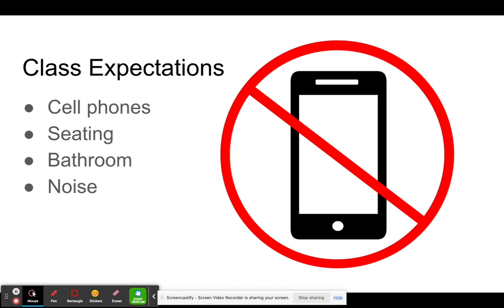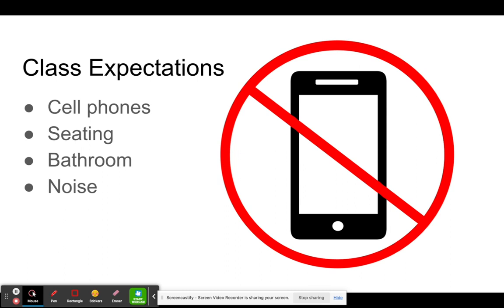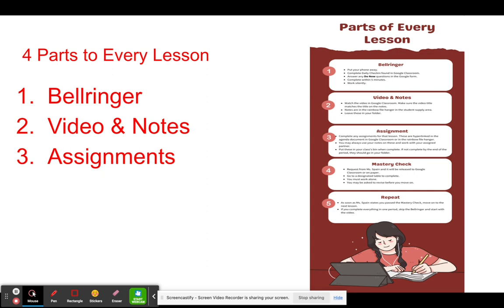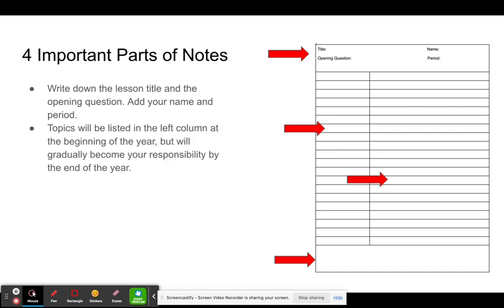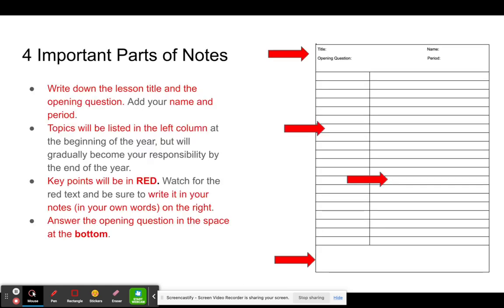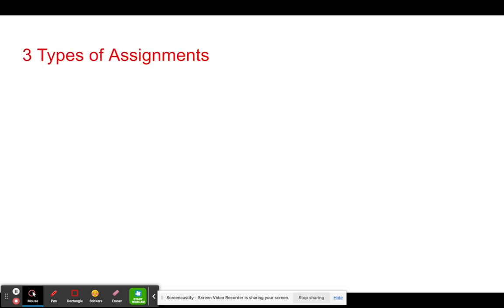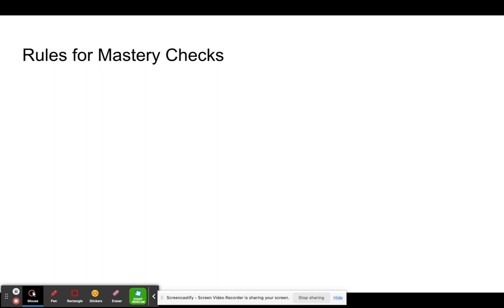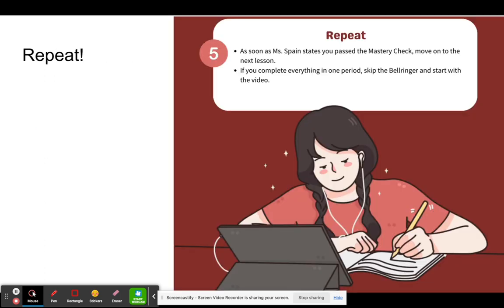Lesson 0.1 Video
Lesson Structures